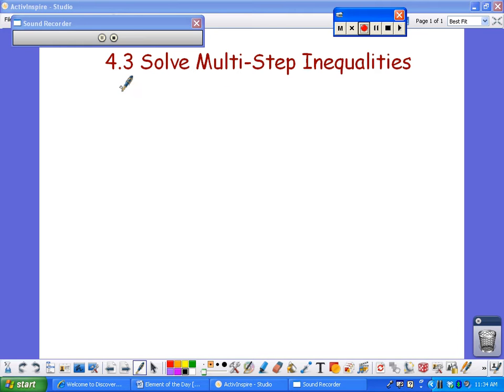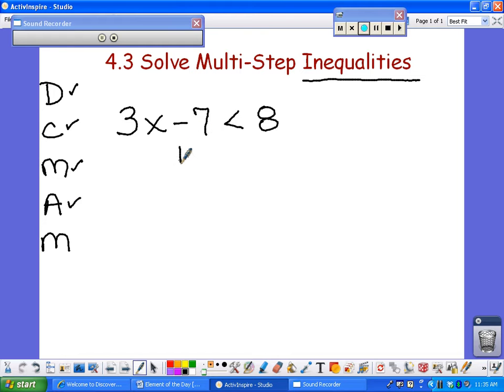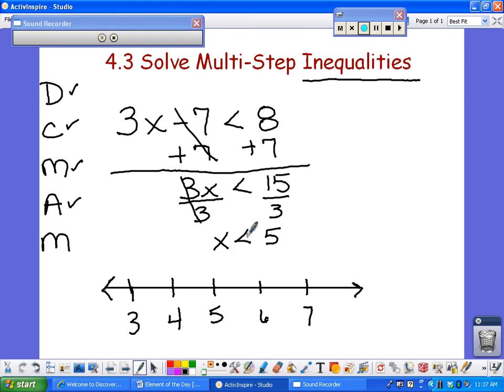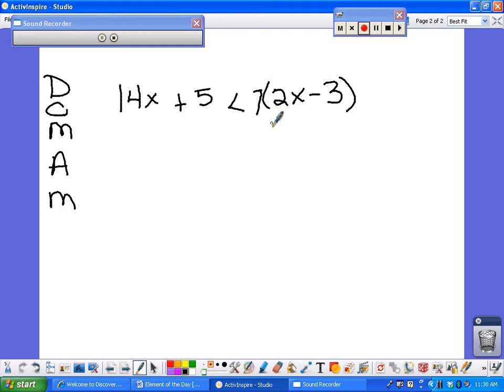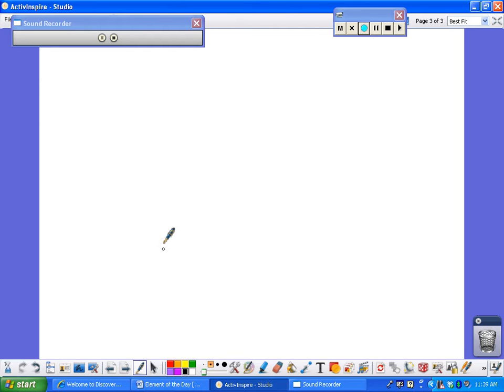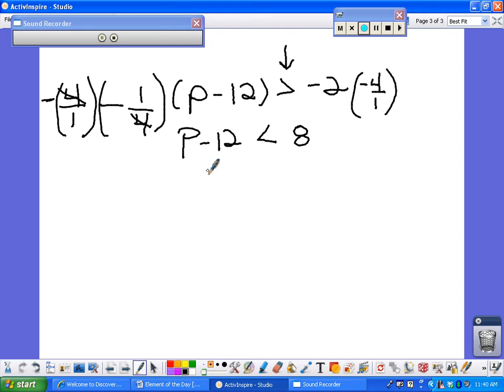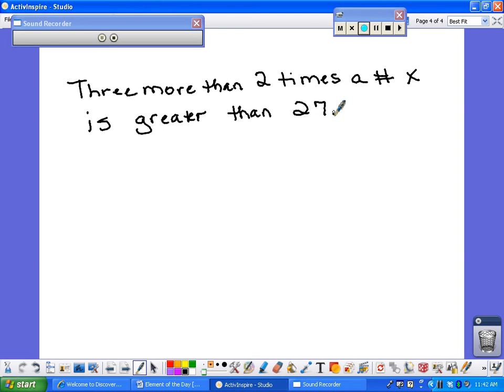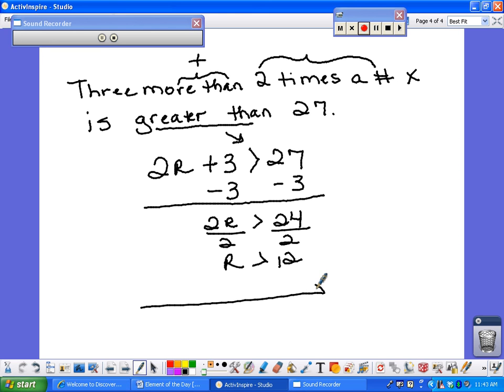Solving Multi-Step Inequalities